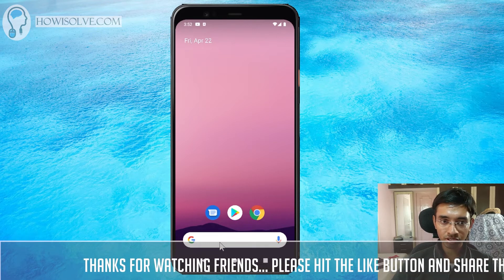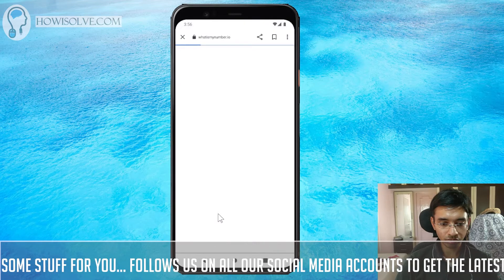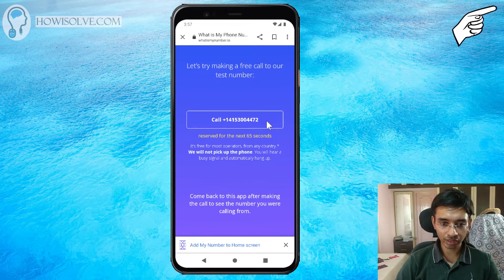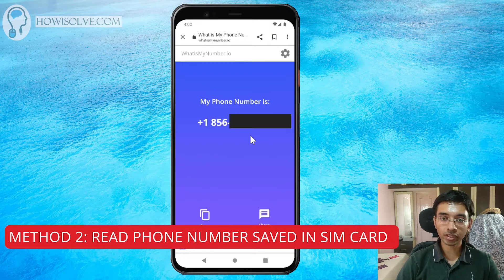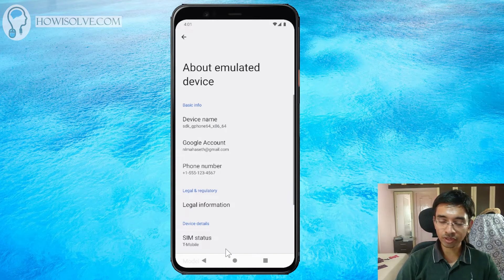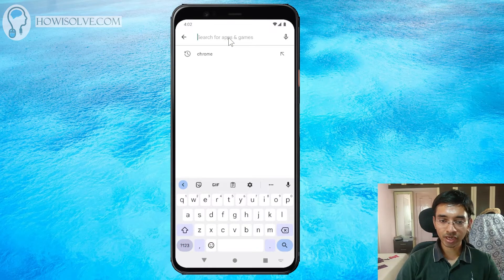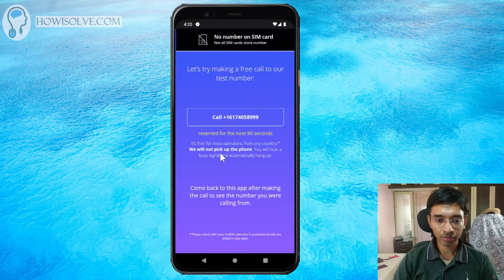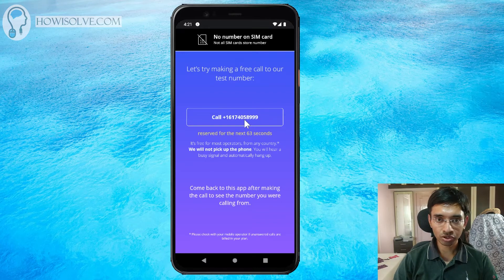How to Find My Phone Number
In this video learn how you can quickly find your phone number on android and iOS.

00:00 Intro
00:29 Method 1: Use the Website whatismynumber.io
01:36 Method 2: Read Phone Number Saved in SIM Card
02:12 Method 3: Get Phone Number from WhatsApp Profile
02:25 Method 4: Using App whatismynumber.io